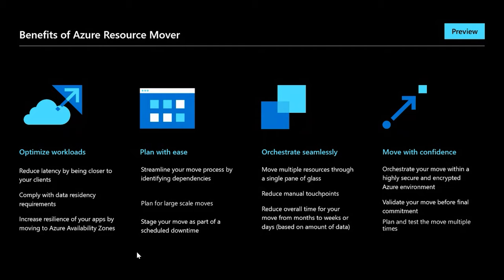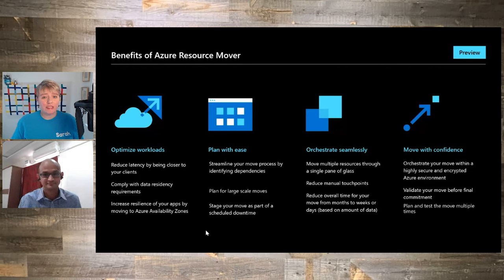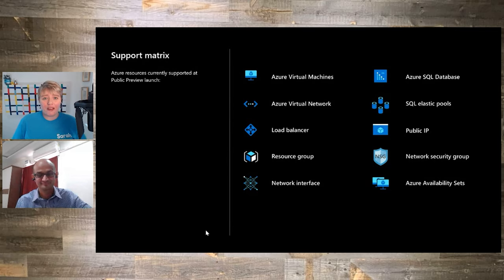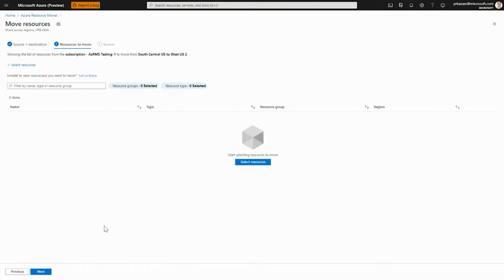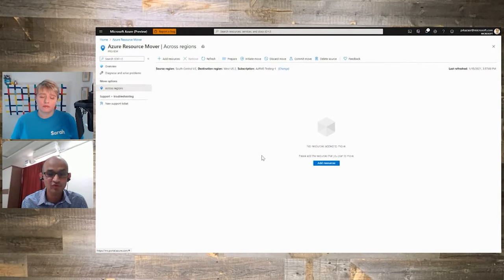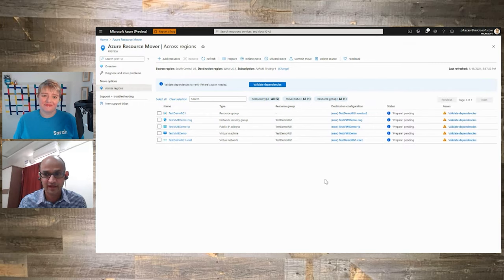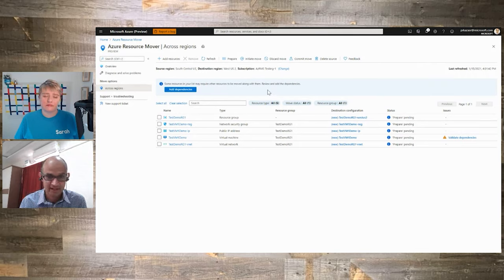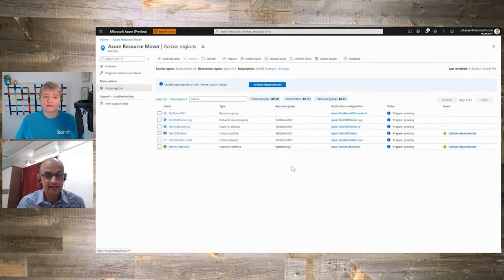Azure Unblogged - Azure Resource Mover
Today, I am pleased to share with you a new episode of Azure Unblogged.  I chat with Kaza Sriram, Senior Program Manager, in the Azure Compute team at Microsoft.  Kaza and I talk about what Azure Resource Mover, what benefits it brings to customers and Kaza also takes us through a demo of how to get started.

0:00 Introduction
0:13 Welcome to Kaza Sriram
0:27 What is Azure Resource Mover?
3:06 Customer Needs
6:03 What are the benefits of Azure Resource Mover
13:22 Which resources does Azure Resource Mover support
14:34 Demo - Azure Resource Mover Portal Overview
16:18 Demo - Move resources to another region
24:55 Demo - Diagnose and Solve Problems
26:31 Wrap Up